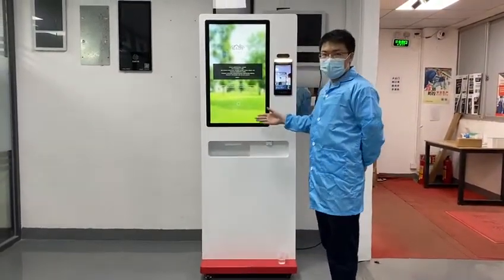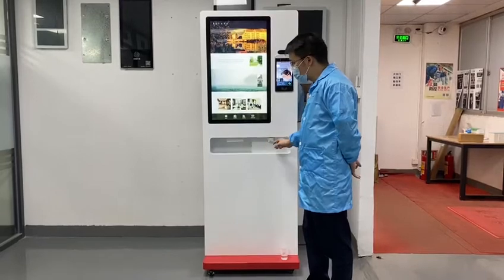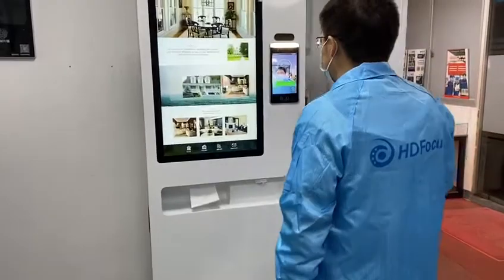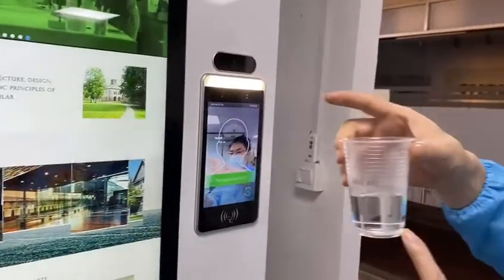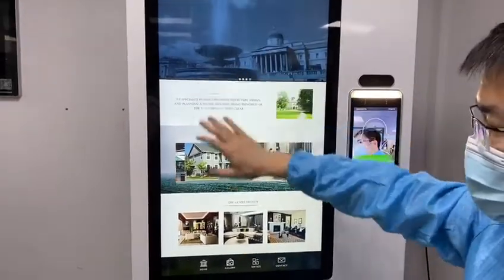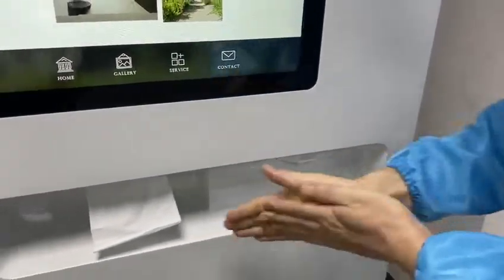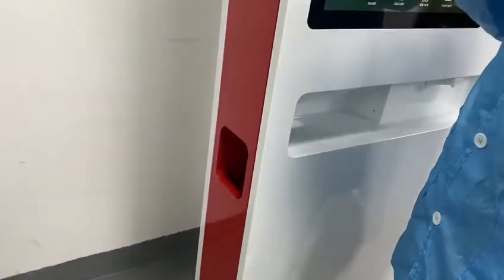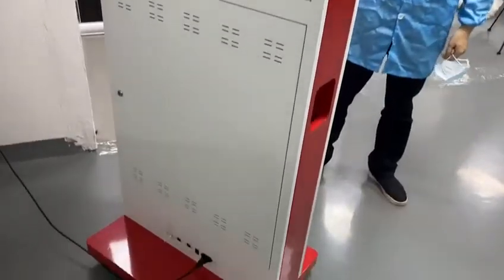HDS20 5 In 1 Dual Screens Temperature Sanitizer Digital Signage Kiosk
5 FUNCTIONS In 1 Kiosk Main Features:
32 inch screen for advertising with software;
Built in IR temp sensor with camera to read the temperature;
Auto sanitizer dispenser;
Tissue box built in;
Trash can.